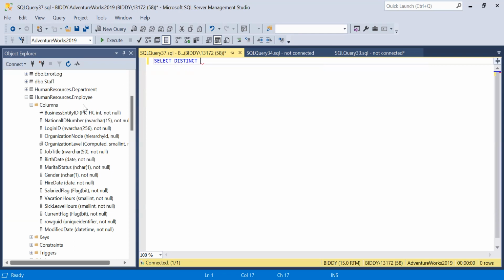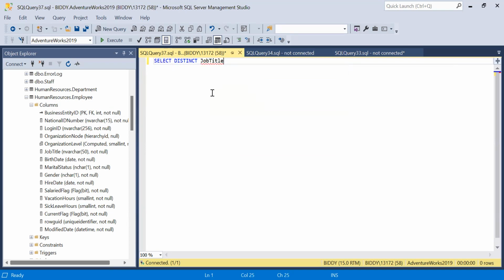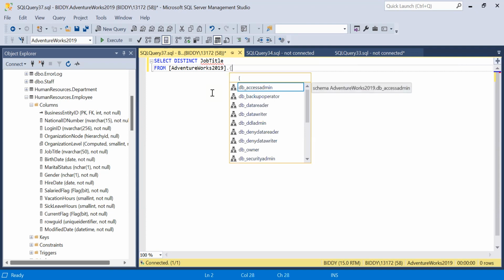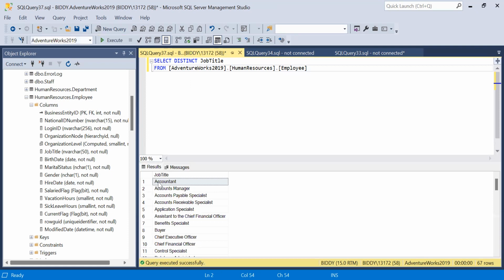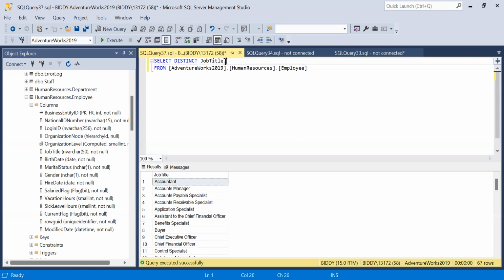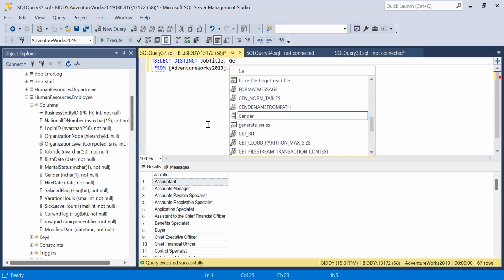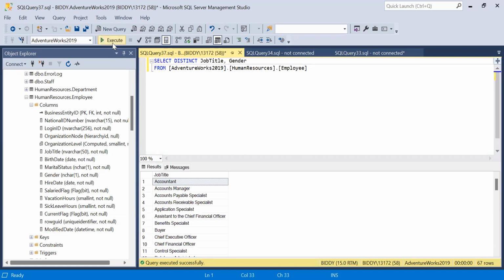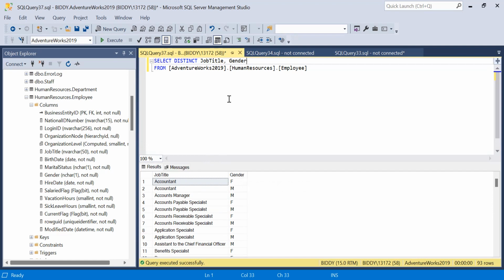SQL SELECT DISTINCT Statement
How to use SELECT DISTINCT statement in SQL